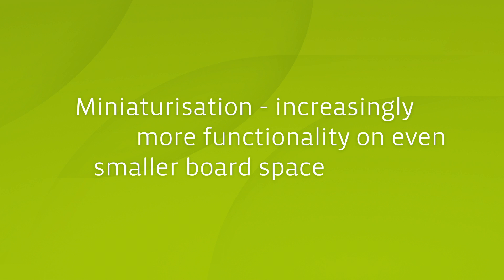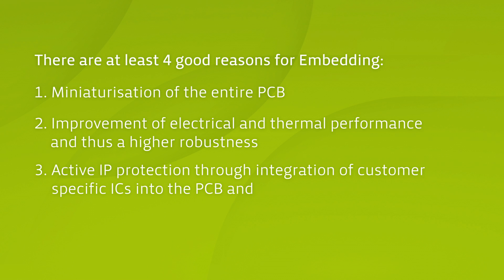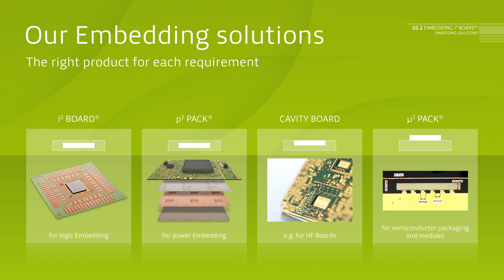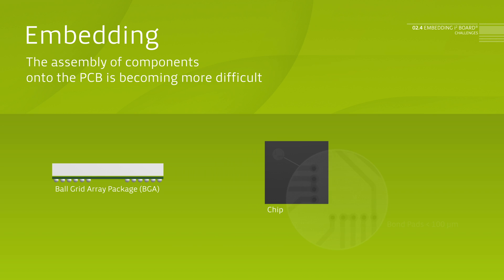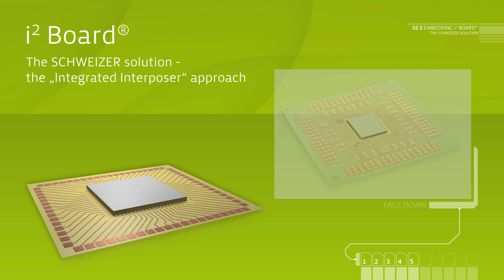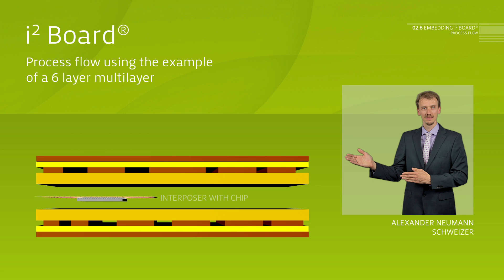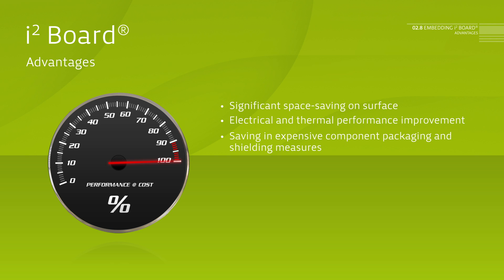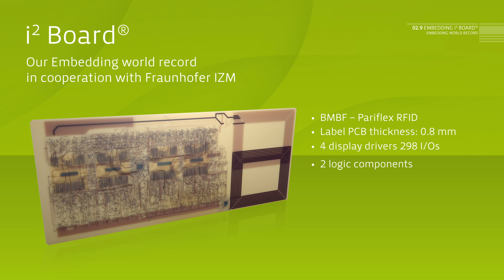SCHWEIZER - Embedding - i² Board® - English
The trend is towards increasingly smaller and more powerful devices. But because of the number of highly pinned components, there is little scope to reduce the PCB surface. The solution: by integrating a chip into the PCB this becomes an intelligent component.

High precision production with inexpensive processes.

The decisive element is the highly precise positioning of the chip on the so-called interposer, an intermediate layer in the PCB. Another challenge is to connect the extremely fine structures of the small chips with the comparatively rough structures of the PCB. Schweizer Electronic solves this by means of modified manufacturing processes in series production -- and can therefore offer this forward looking product inexpensively.

The future: intelligent PCBs from Schweizer Electronic.